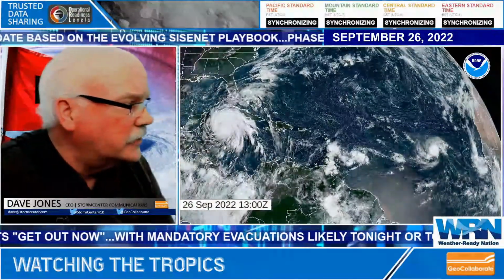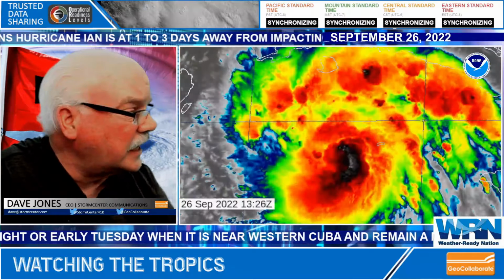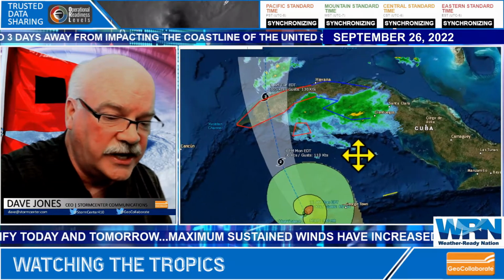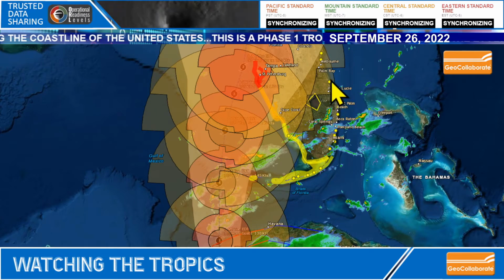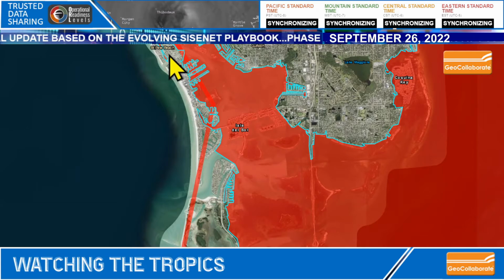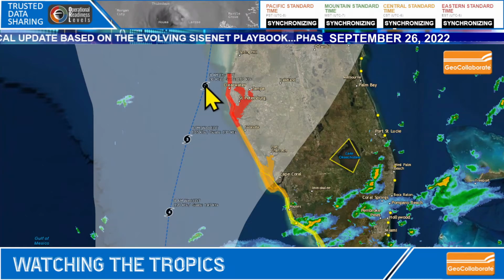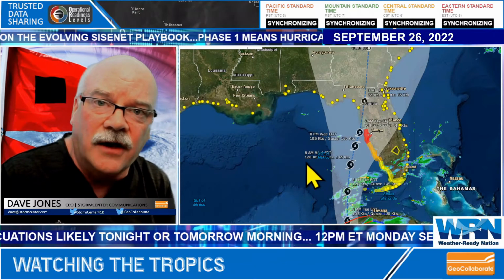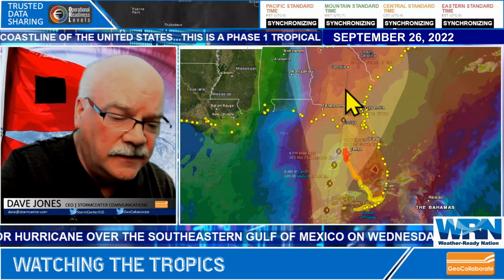20220926 Tropical Update Ian Expected to Become Major Hurricane Tomorrow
BULLETIN
Hurricane Ian Advisory Number  14...Corrected
NWS National Hurricane Center Miami FL       AL092022
1100 AM EDT Mon Sep 26 2022

...IAN FORECAST TO CONTINUE RAPIDLY STRENGTHENING...
...CONDITIONS IN WESTERN CUBA TO DETERIORATE THIS EVENING AND
TONIGHT WITH SIGNIFICANT WIND AND STORM SURGE IMPACTS EXPECTED...

SUMMARY OF 1100 AM EDT...1500 UTC...INFORMATION
LOCATION...19.1N 82.7W
ABOUT 100 MI...160 KM W OF GRAND CAYMAN
ABOUT 240 MI...385 KM SE OF THE WESTERN TIP OF CUBA
PRESENT MOVEMENT...NW OR 325 DEGREES AT 13 MPH...20 KM/H

WATCHES AND WARNINGS
CHANGES WITH THIS ADVISORY:

The Tropical Storm Watch for the west coast of Florida has been
extended from Chokoloskee southward to Flamingo.

A Tropical Storm Watch has been issued for the Florida Keys from
Seven Mile Bridge eastward to the Channel 5 Bridge in the Middle
Keys.

A Tropical Storm Watch has been issued for Lake Okeechobee.

SUMMARY OF WATCHES AND WARNINGS IN EFFECT:

A Hurricane Warning is in effect for...
* Grand Cayman
* Cuban provinces of Isla de Juventud, Pinar del Rio, and Artemisa

A Tropical Storm Warning is in effect for...
* Cuban provinces of La Habana, Mayabeque, and Matanzas
* Lower Florida Keys from Seven Mile Bridge westward to Key West
* Dry Tortugas

A Storm Surge Watch is in effect for...
* Florida Keys from the Card Sound Bridge westward to Key West
* Dry Tortugas
* Florida Bay
* Anclote River southward to the Card Sound Bridge
* Tampa Bay

A Hurricane Watch is in effect for...
* Englewood to the Anclote River, including Tampa Bay

A Tropical Storm Watch is in effect for...
* Little Cayman and Cayman Brac
* Englewood southward to Flamingo
* Florida Keys from Seven Mile Bridge to the Channel 5 Bridge
* Lake Okeechobee

A Hurricane Warning means that hurricane conditions are expected
somewhere within the warning area, in this case within 24 to
36 hours.  Preparations to protect life and property should be
rushed to completion.

A Tropical Storm Warning means that tropical storm conditions are
expected somewhere within the warning area within 36 hours.

A Storm Surge Watch means there is a possibility of life-
threatening inundation, from rising water moving inland from the
coastline, in the indicated locations during the next 48 hours.
For a depiction of areas at risk, please see the National Weather
Service Storm Surge Watch/Warning Graphic, available at
hurricanes.gov.

A Hurricane Watch means that hurricane conditions are possible
within the watch area.  A watch is typically issued 48 hours
before the anticipated first occurrence of tropical-storm-force
winds, conditions that make outside preparations difficult or
dangerous.

A Tropical Storm Watch means that tropical storm conditions are
possible within the watch area, generally within 48 hours.

Interests in central Cuba, the remainder of the Florida Keys, and
the Florida peninsula should monitor the progress of Ian. Additional
watches may be need later today farther north along the west coast
of Florida.